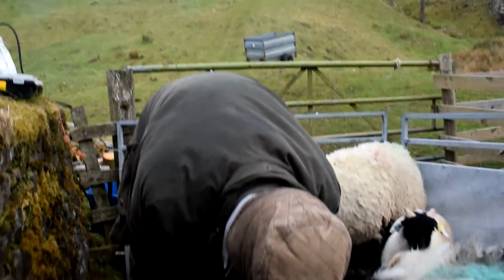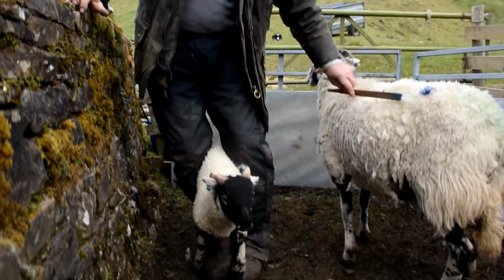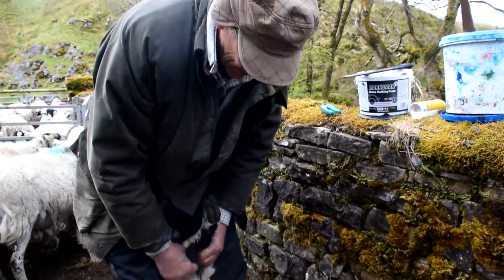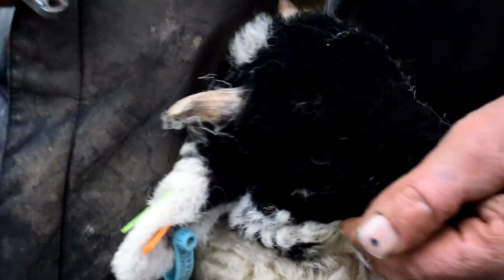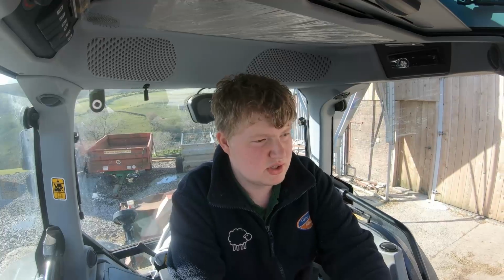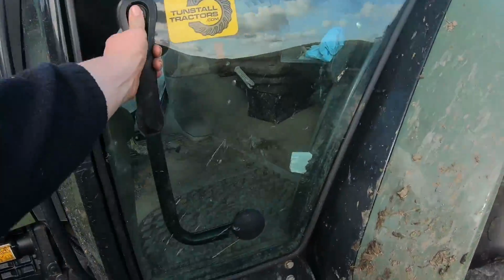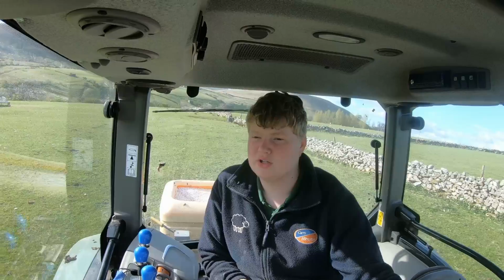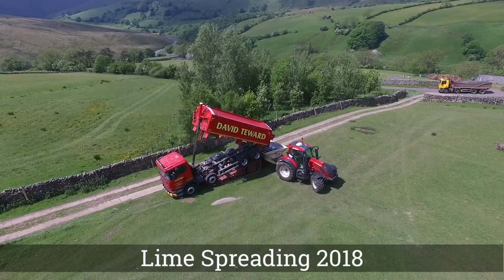Farming Life S2E52: Making The Grass Grow (spreading fertiliser)